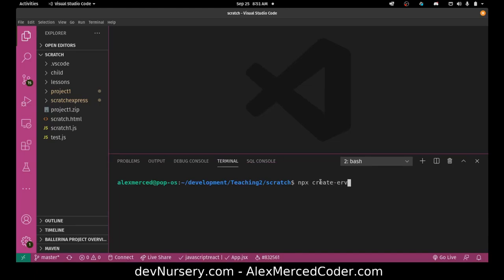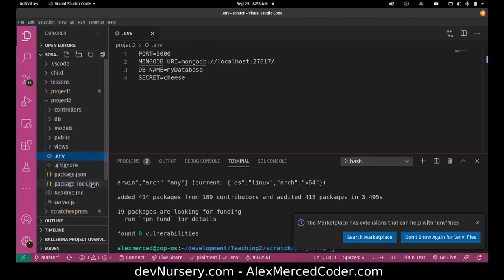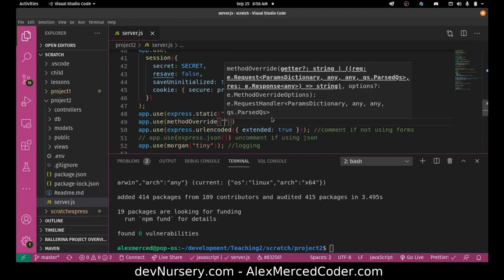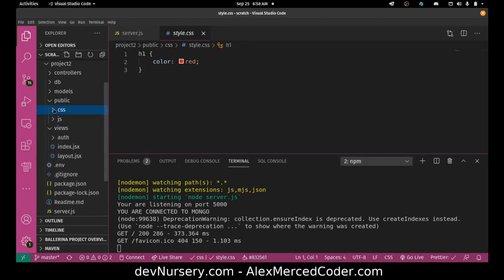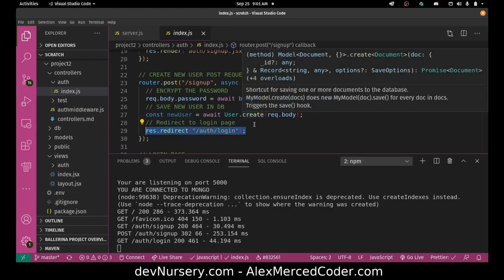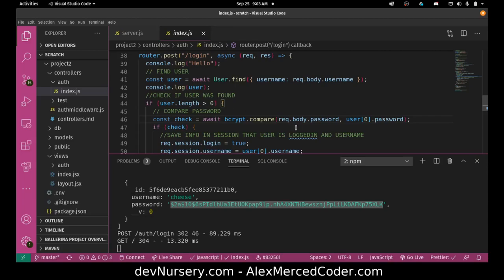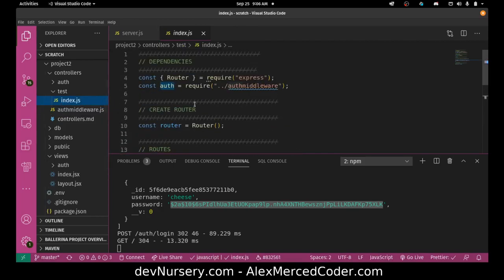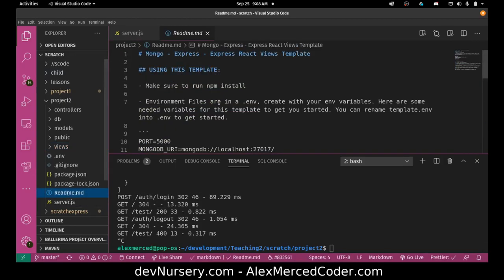AM Coder - How to Use my Express-React-Views/Mongo Boilerplate (npx create-ervmongo-app)